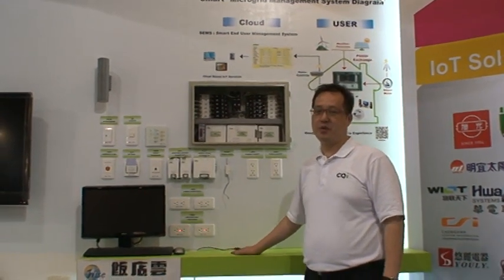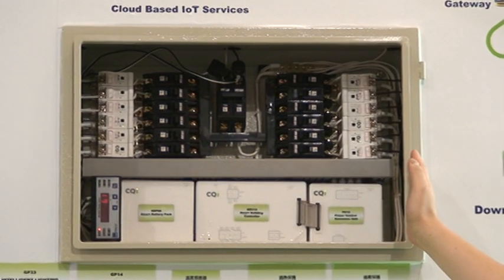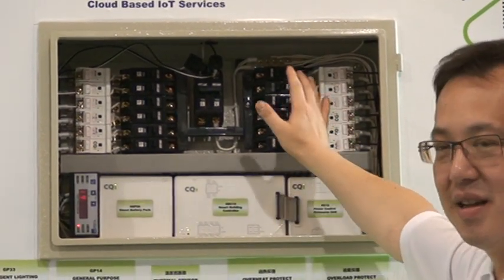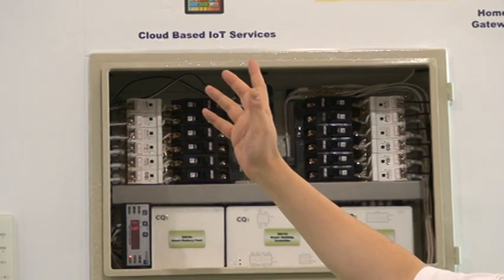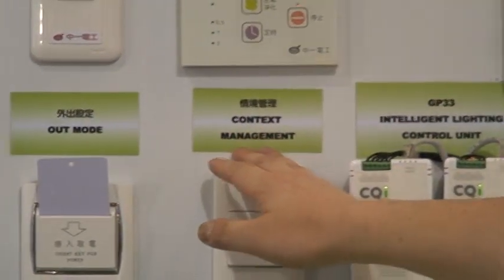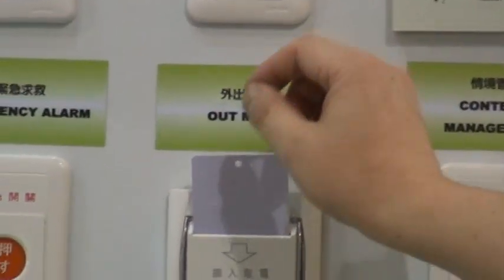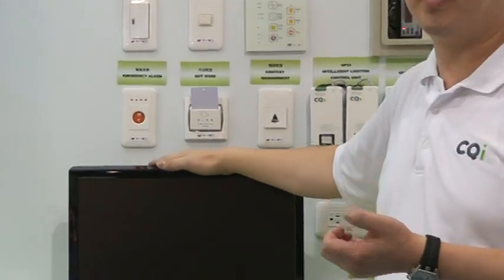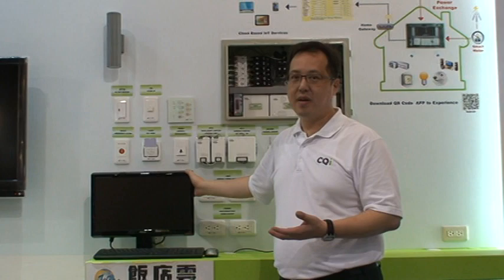CQi Smart Microgrid Management System Intro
A self-developed intelligence power controller by CQi Energy Infocom Inc. has won the Best Choice Award under the IOT Application category at the 2012 Computex Taipei, marking the second consecutive year the company has won such an award.

The CQi Smart Microgrid Management System, a combination of the technologies of Internet of things and cloud computing to be the standardization and modularization product, can be served as the best electric distribution system for constructions. The system can immediately make adjustment in accordance with the environment, improving or replacing the functions of traditional distribution box.

As an open platform, the system can also integrate renew energy （ex. Solar power）, Smart home appliance （ex. LED lighting）, Internet communications, Package software and other applications. Integrating with Chunghwa Telecom iEN cloud computing and CQi Smart End-Use Management System, users can have real-time supervisory control and management over the power exchanging, power monitoring and environment monitoring multi functions with their smart mobile devices, to reach a safety & disaster prevention, energy conservation, healthy & comfortable and easy to use target.

CQi Energy Infocom also hopes to use this opportunity to create more "green" business with interested parties from local and abroad. CQi sincerely welcome more partners to co-operation together and create better win-win synergy.

About CQi（CQi Energy Infocom Inc.）
Founded in Oct. 2002, CQi positions itself in the market as an expert in EIT（Energy Infocom Technology）whose first application developed was the smart energy managment system based on the M2M（Machine to Machine）system platform developed by CQi. We want not only do our best to mitigate global warming, but also grasp on the booming green opportunities. In long term, we aim to extend our business scope to include carbon footprint, carbon trading, smart building, smart homes related cloud applications.